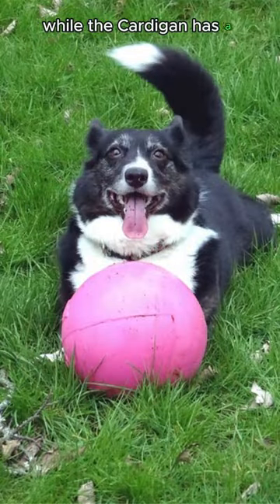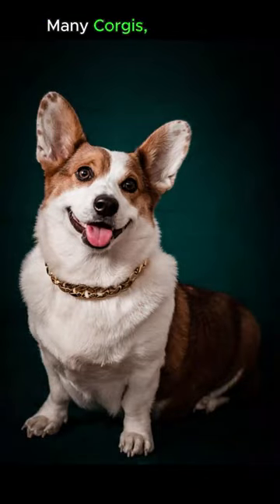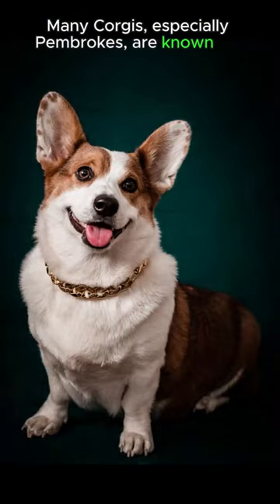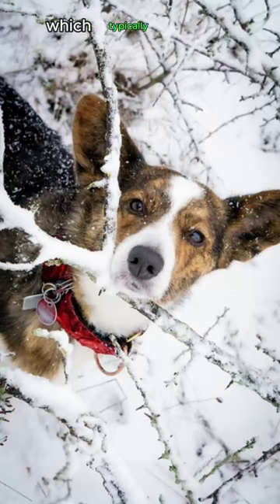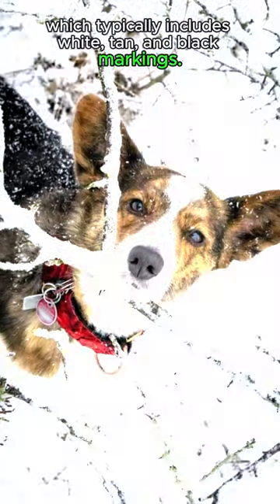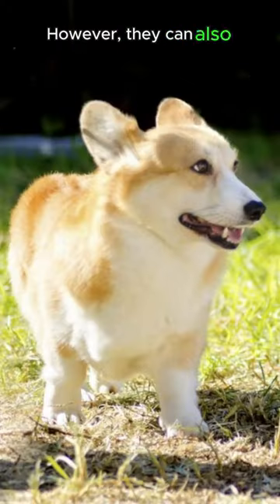Exploring Corgis: Unveiling the Distinctive Traits of Pembroke and Cardigan Breeds! 🐾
🐶 Join us on a journey into the enchanting world of Corgis! In this video, we delve into the two main breeds: the Pembroke Welsh Corgi and the Cardigan Welsh Corgi. Learn about their unique characteristics, from size and facial features to tail length.

🎨 Discover the trademark tri-color coat pattern that many Corgis, especially Pembrokes, flaunt with white, tan, and black markings. Additionally, explore the various color variations, including the vibrant red and sable shades that grace these charming dogs.

🚀 Known for their boundless energy and intelligence, Corgis are more than just adorable companions. Uncover why these spirited dogs thrive on mental stimulation and physical activity, making them ideal for active individuals and families.

👉 Whether you're a Corgi enthusiast or considering adding one to your family, this video is your guide to understanding the distinctive traits that make these dogs truly special. Share your love for Corgis in the comments below, and let us know which traits you find most endearing! 💬🏡

🚀 Canine Genius Training Course:
Unlock the true potential of your dog's intelligence with this revolutionary dog training course. Say goodbye to unwanted behaviors and hello to new tricks and skills that will leave you in awe. Click the link below to start the journey to a well-behaved and impressive furry friend.

🍖 Longevity Boost Dog Nutrition:
Ensure your dog enjoys a long and vibrant life with this specially formulated dog nutrition product. Packed with essential nutrients, this product promotes overall health, vitality, and longevity. Your furry companion deserves the best – give them the gift of a healthy and happy life.

Your support through these links allows us to continue producing these videos and other engaging content. By making a purchase through these links, you contribute to the growth and quality of our channel, all at no extra cost to you.